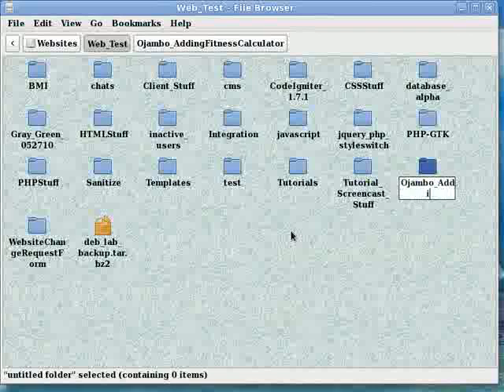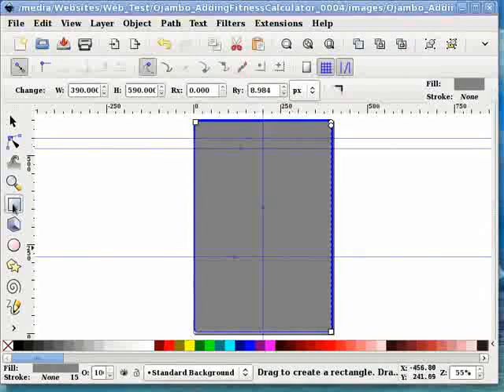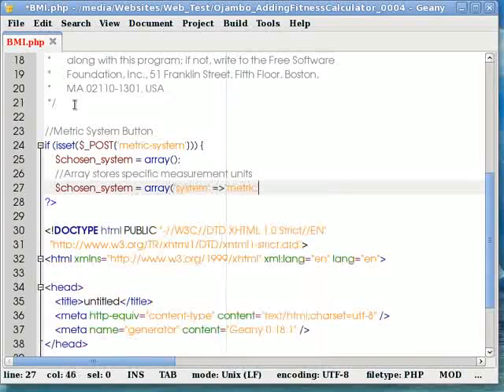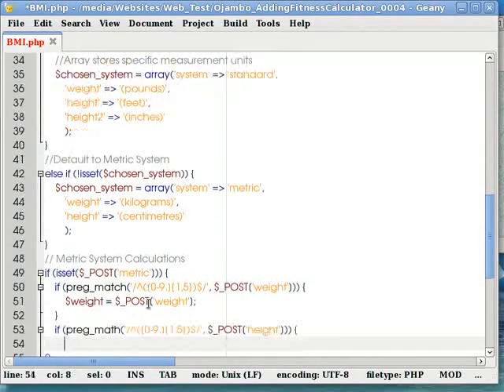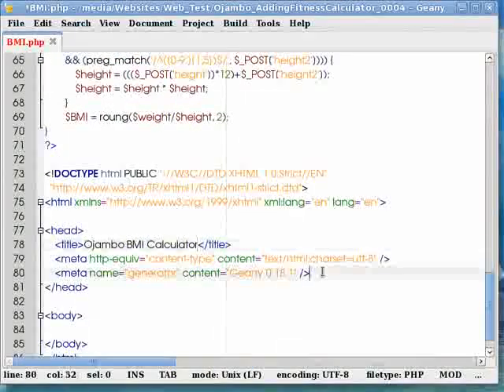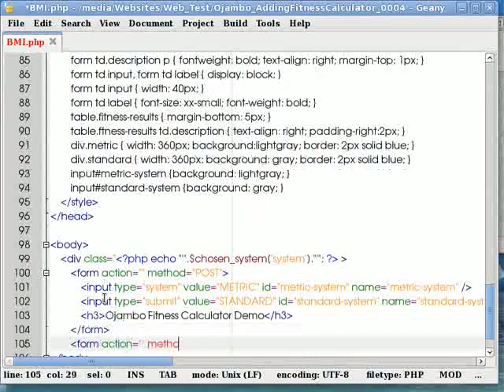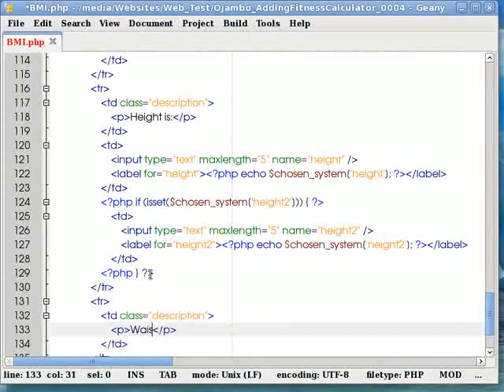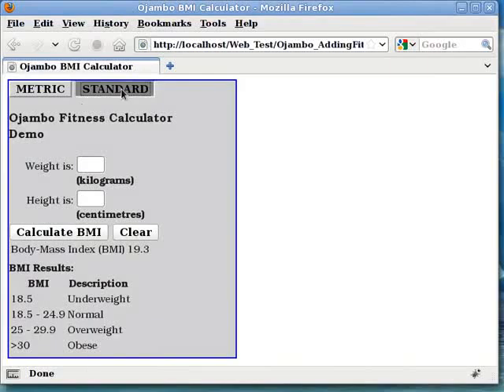Ojambo - Adding Fitness Calculator (vs 0004)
Add a fitness calculator to your site.